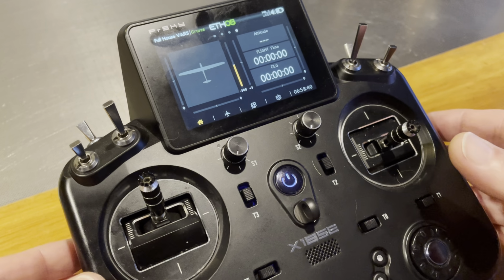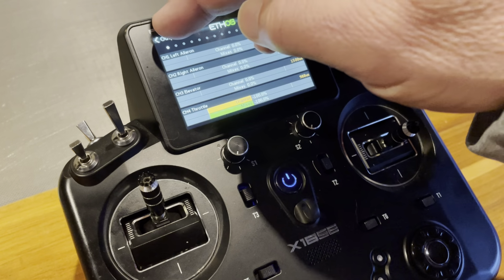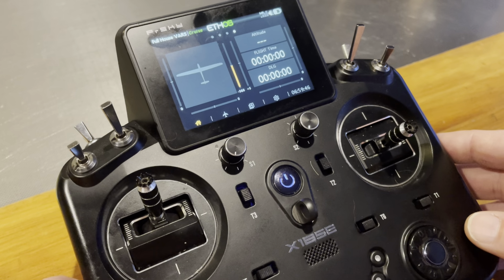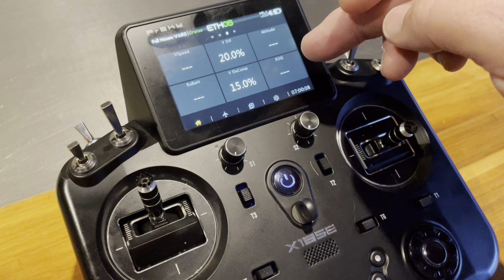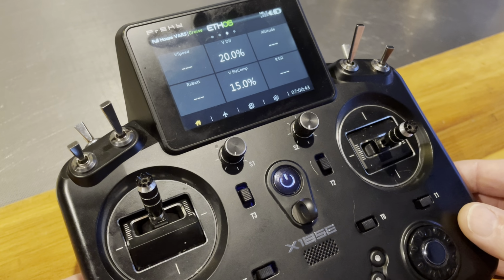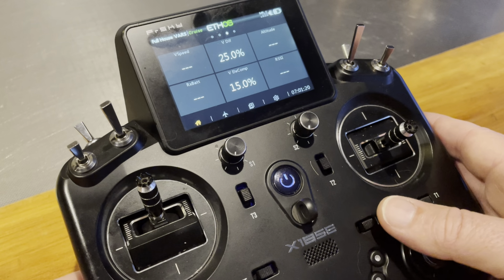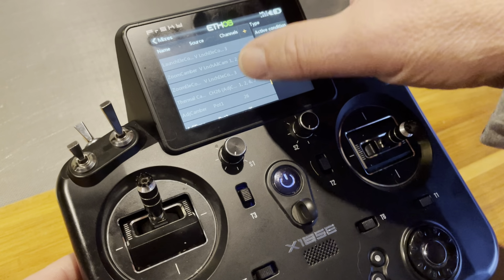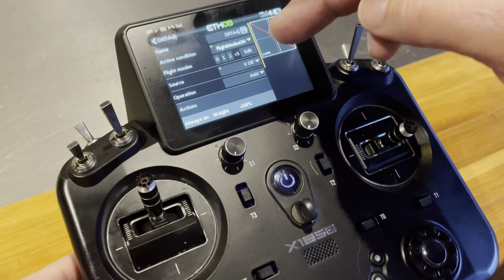Differential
ETHOS and me - aileron differential